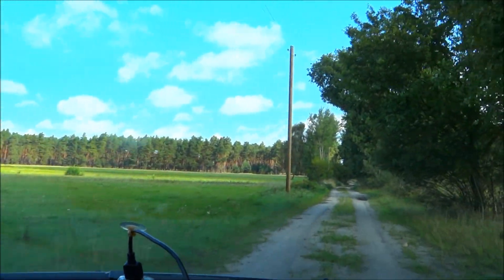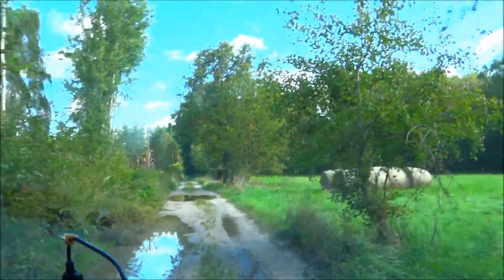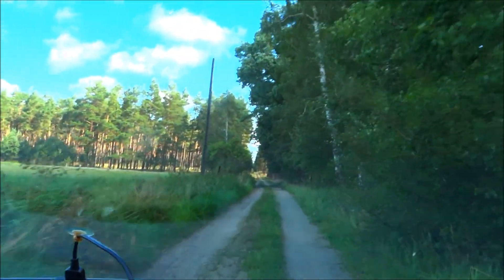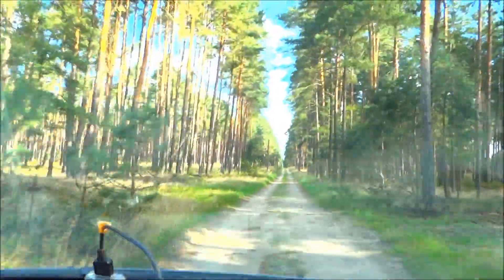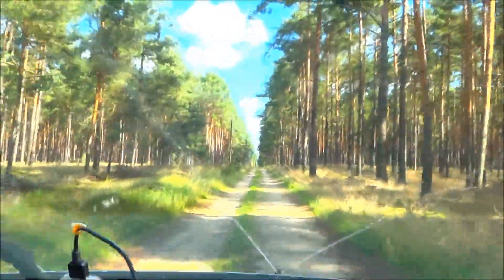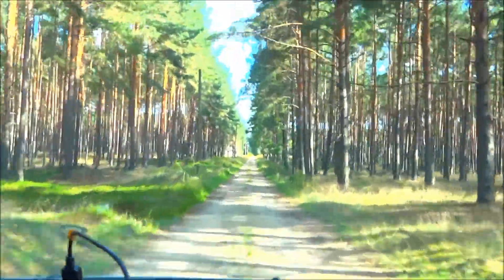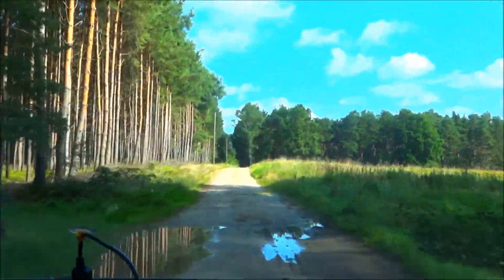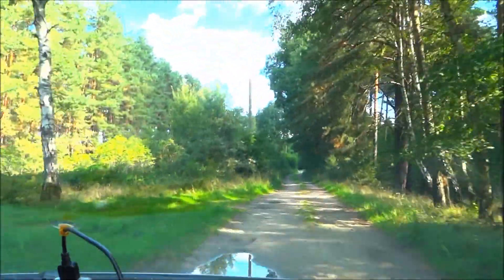German Back Roads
Off the beaten path where no tourist go.

Explore the back roads of Germany, see the real countryside off the beaten path!